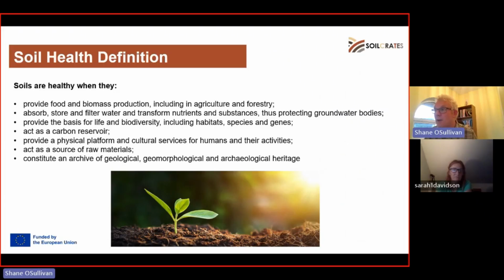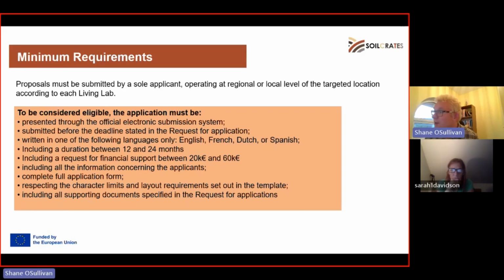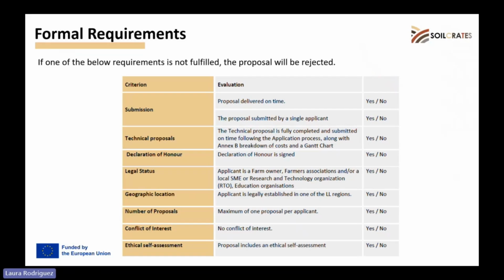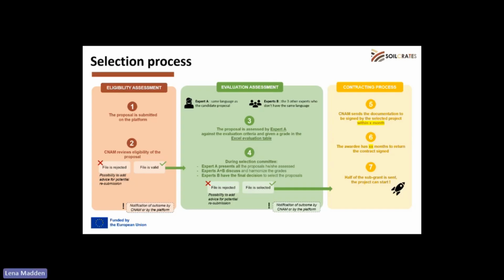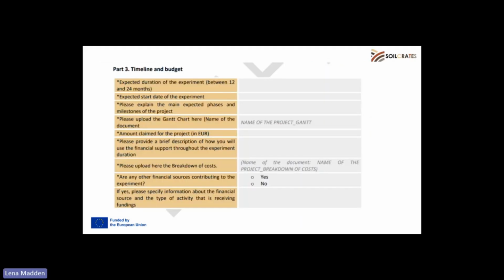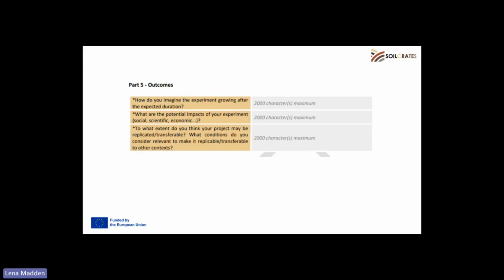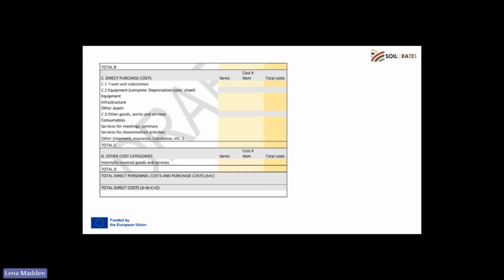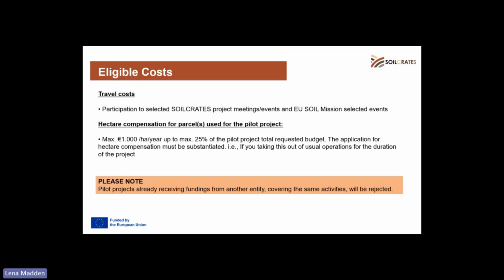SOILCRATES Ireland Webinar - September 2nd 2025